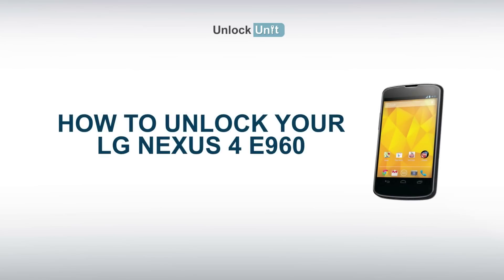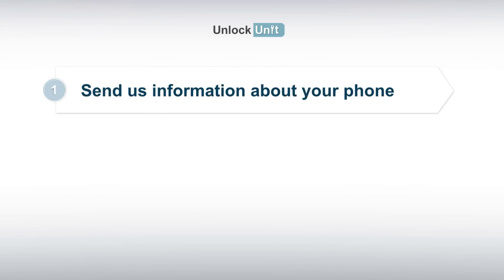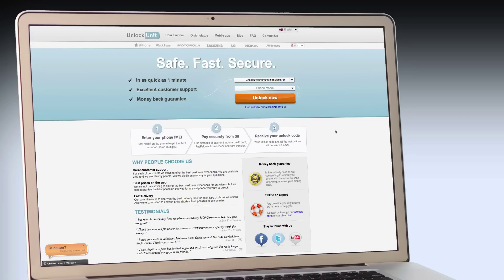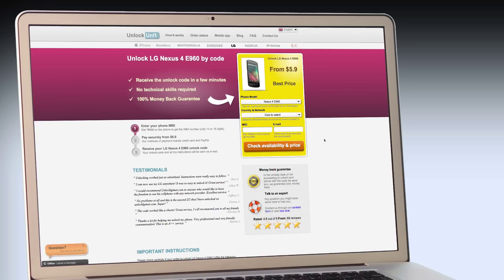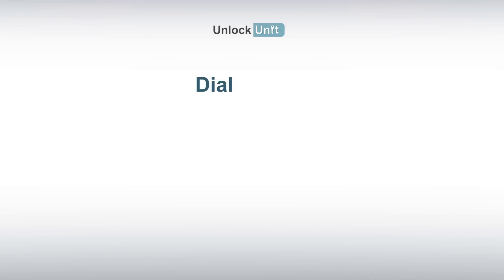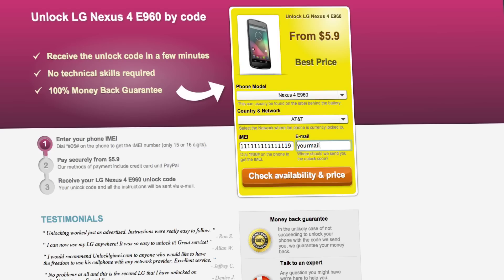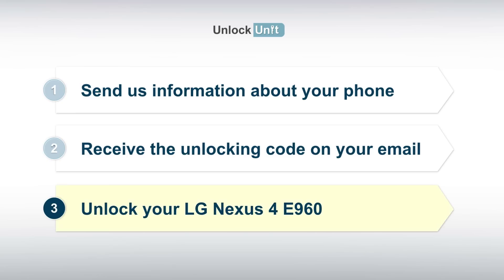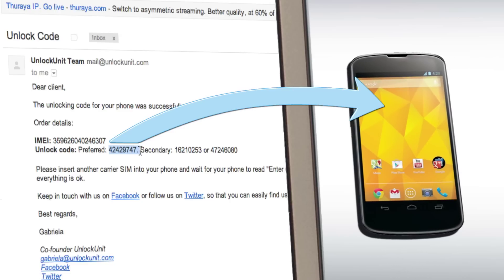UNLOCK LG NEXUS 4 E960 - HOW TO UNLOCK YOUR LG NEXUS 4 E960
This is a video tutorial about how to unlock your LG Nexus 4 E960.

The unlocking process is a simple 3 steps process and you don't need any technical skills for that. Once your LG Nexus 4 E960 will be unlocked you will be able to use it with any other network provider in your country or around the world.

In order to find out if your phone is SIM locked all you have to do is to insert another carrier SIM into your LG Nexus 4 E960 (other than the network you originally bought your phone from) and check the message your phone reads. If the message your phone displayes is „SIM network unlock pin"or „Enter subsidy/ unlock code" or any other similar message that indicates that your phone is SIM locked, than you need an unlocking code in order to be able to use that other SIM.

UnlockUnit.com offers you unlocking codes in order to unlock your LG Nexus 4 E960 Handset. All you have to do to receive the unlocking code is to:
You can find the IMEI by dialing *#06# on your phone or by checking the sticker underneath the battery.

You will receive the unlocking code on your email. Here is what you have to do next to unlock your LG Nexus 4 E960 Handset:

1. Insert a non-accepted SIM into your phone.
2. Wait for your phone read the unlocking message „Enter Special Code"
3. Enter the unlock code you received from UnlockUnit.com

That's all you have to do to unlock your LG Nexus 4 E960.